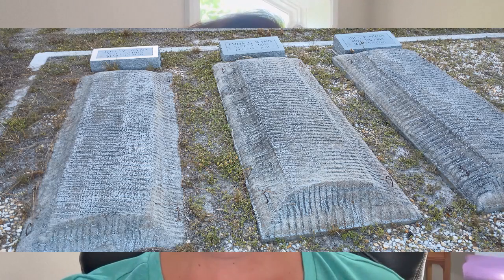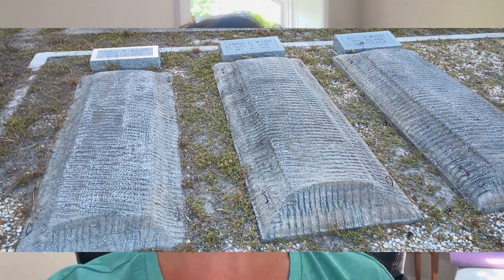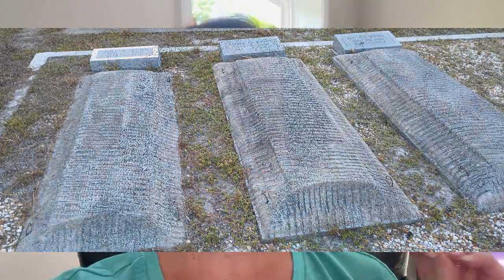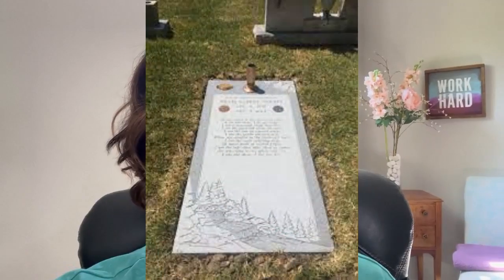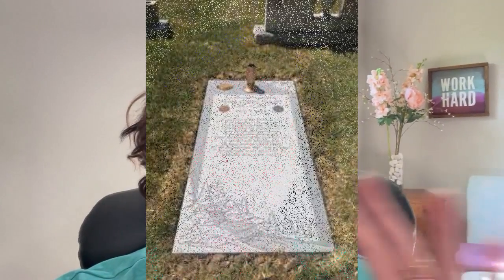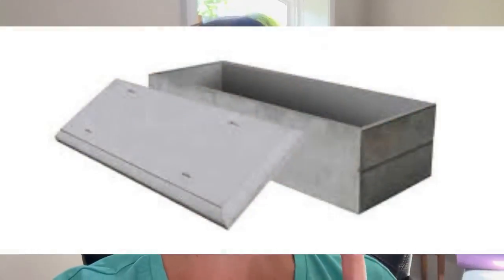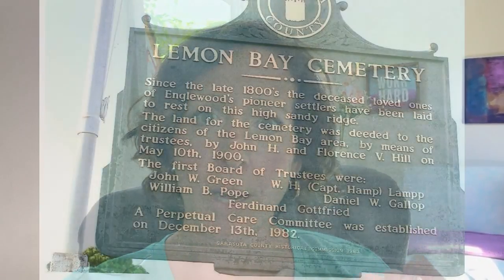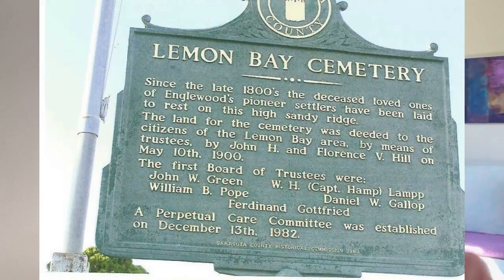A Burial Vault or a Ledger? Let's Find Out!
A viewer sent some photos of a cemetery in Florida and asked if the graves had a ledger covering them or a burial vault lid showing above the ground. Kari the Mortician checked it out and found the answer!